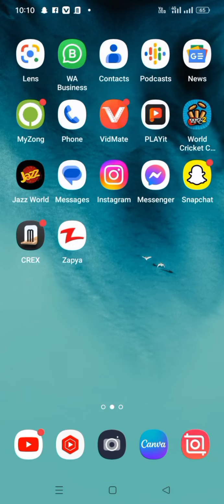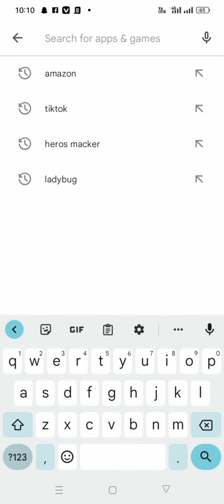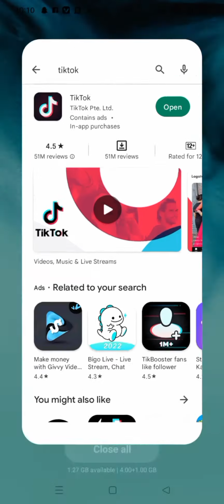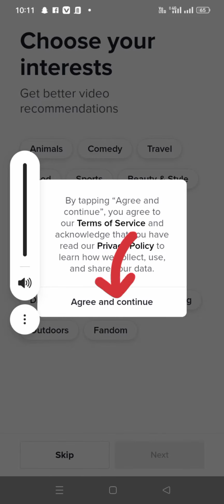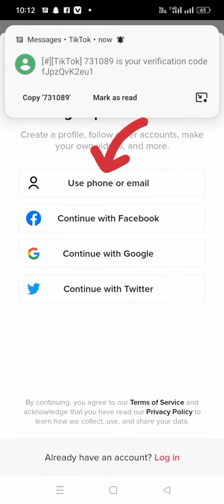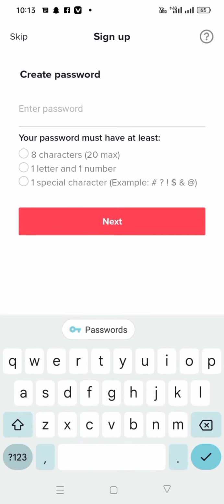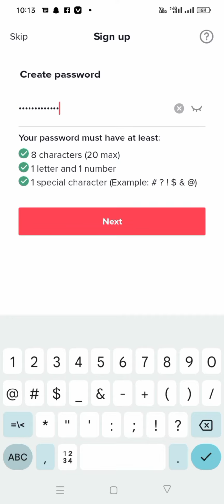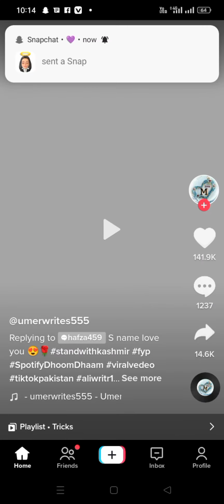How to Create TikTok Account 2023 | How to Create TikTok Account With Phone Number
Hi Everyone Well Come to My Channel. In this video I gonna Show you " How to Create TikTok Account 2023 | How to Create TikTok Account With Phone Number " on Your iPhone and Android Phone .